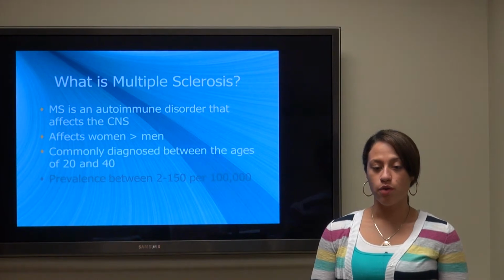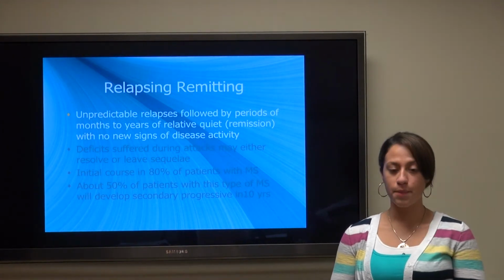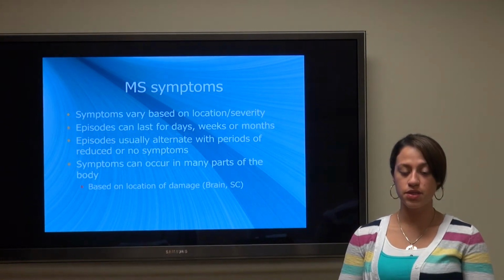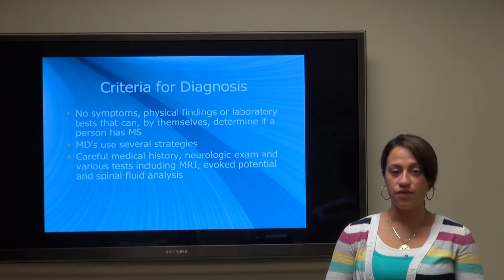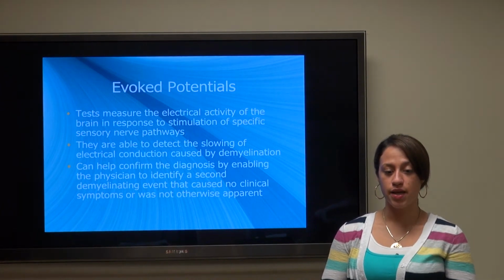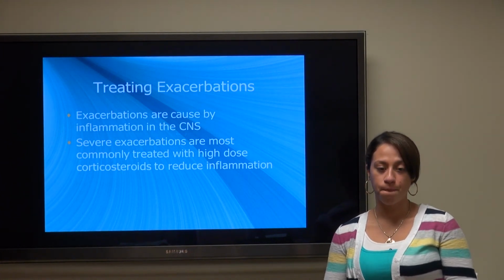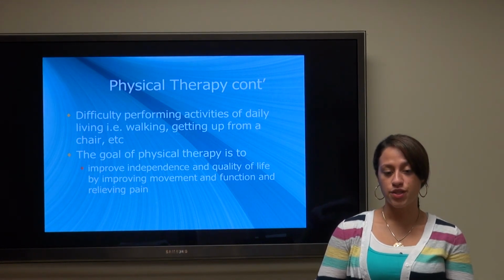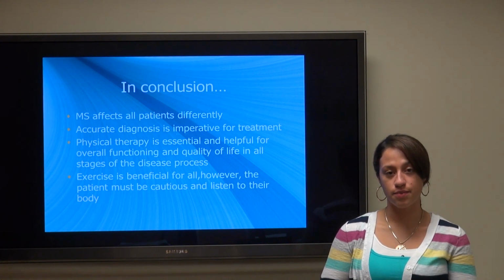Physical Therapy For Multiple Sclerosis- Conclusion, Pt 7/7 Maria Trakas, PT, DPT